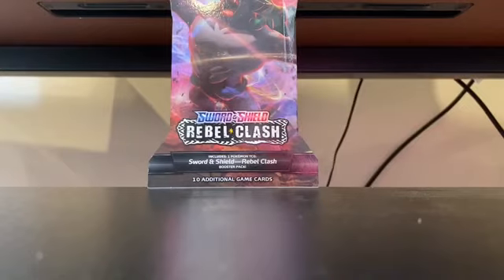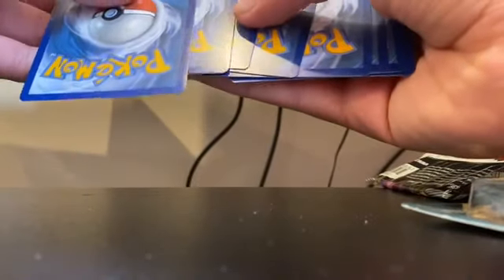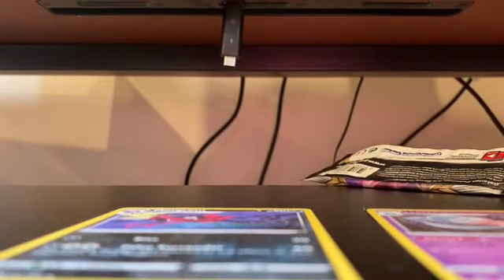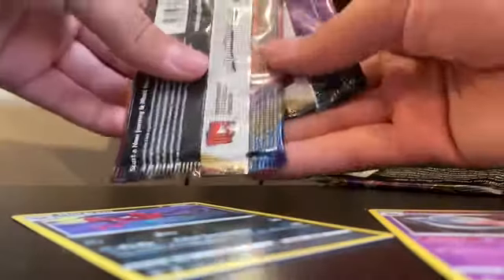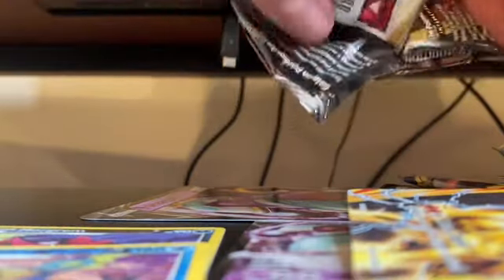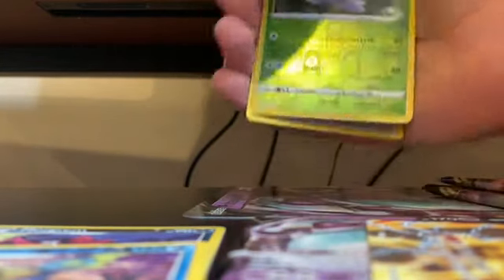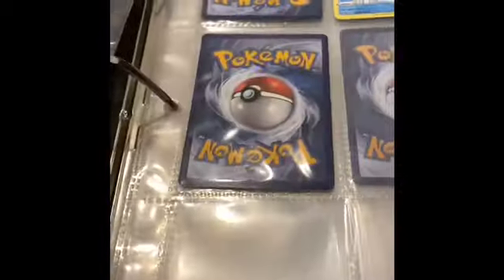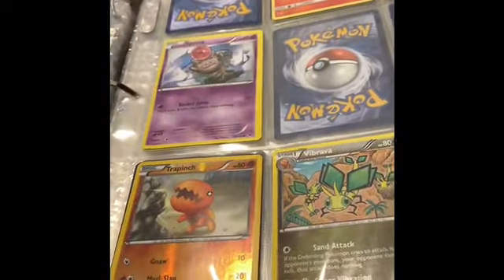Won’t believe what I got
Pokémon good pulls